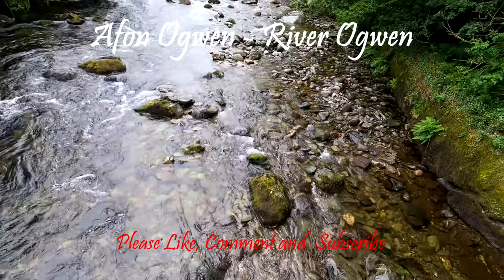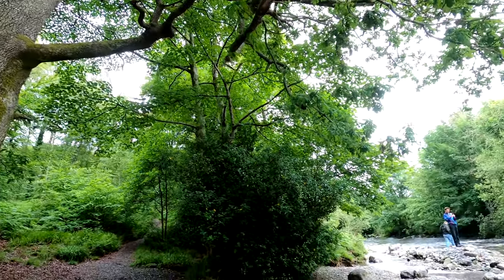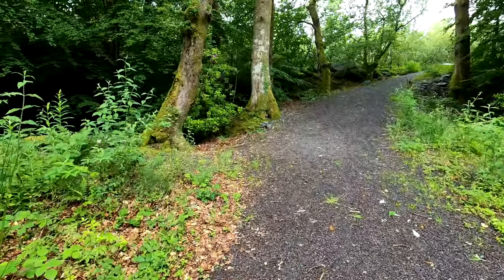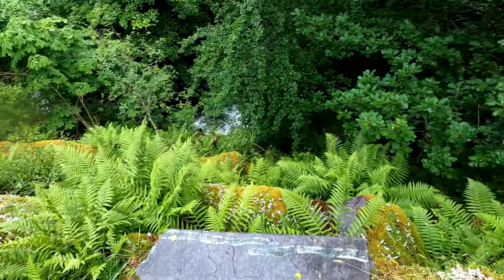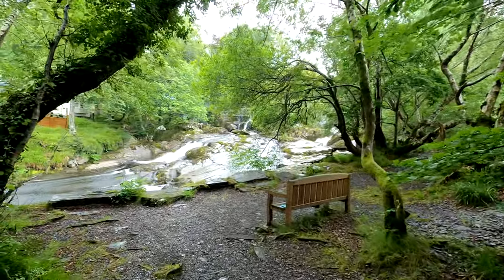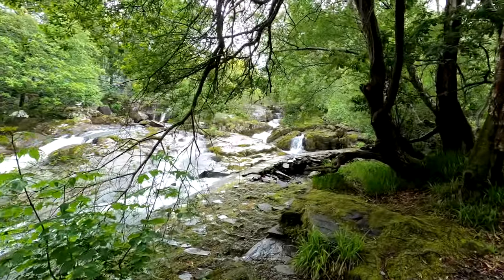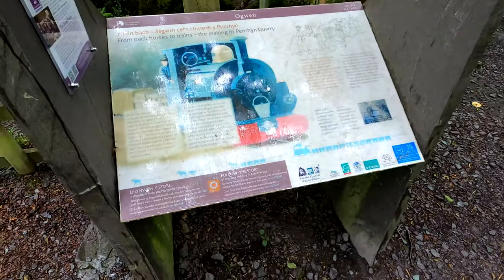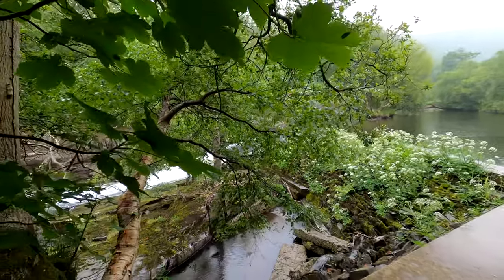River Ogwen, Afon Ogwen – North Wales – Riffles, Weirs and Waterfalls – Virtual Walking Tour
Starting point: What3Words ///outdoor.lavished.squirts

Continuing our visit to North Wales, today I’m following the River (or Afon in Welsh) Ogwen, just a short section from Bethesda to Ogwen Bridge about 3-4 km.

The river itself is about 7 miles, 11 km, running from where it emerges from Llyn Ogwen in the Snowdonia Peaks, making its way to the sea on the east side of Bangor.

Running through a glaciated valley at the base of Penrhyn Quarry, it has amazing rushing water through riffles, weirs and mini waterfalls.
Great for fishing and kayaking nearer the coast, the river can be dangerous so please be careful.

Our path takes us past giant oaks, along the old quarry railway, seeing the ruins of the Victorian Quarry Hospital and balancing trees.

Unfortunately, I had to call the walk early due to heavy rain and trying to preserve my camera, so I finished at Ogwen Bank and the lovely stone bridge.

Enjoy a Virtual Walking Tour Experience with your new friend Country Mouse walks.
Great for Virtual Treadmill Walking Scenery Tours.
Travel & Explore Somewhere New, See Nature, Find History
Virtual treadmill walk video

Filmed using a
Scotty Makes Stuff Micro Pro 4th Axis
Mosotech External Mic
Country Mouse logo licensed from Shutterstock with my own twist.

I hope you enjoy and please come back again, I will be uploading more soon.